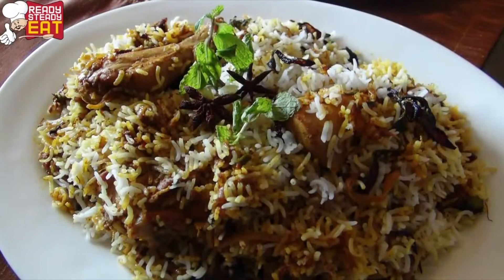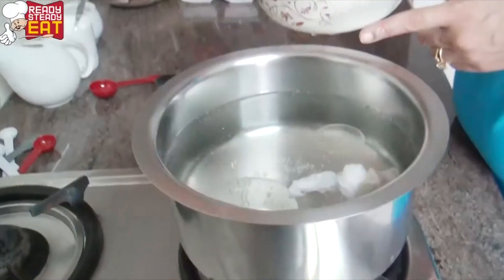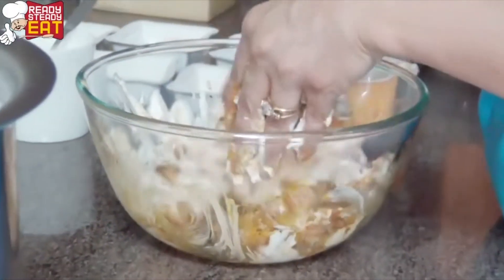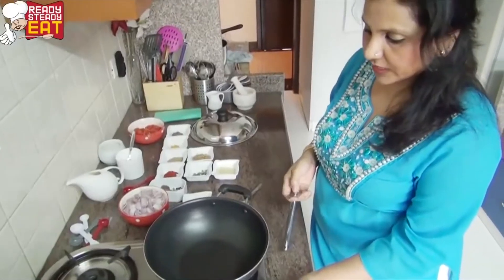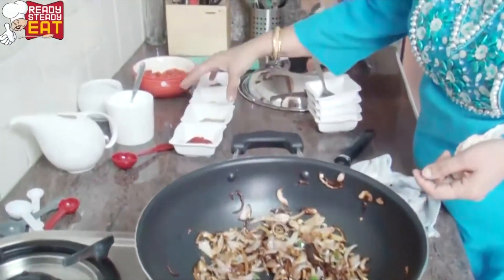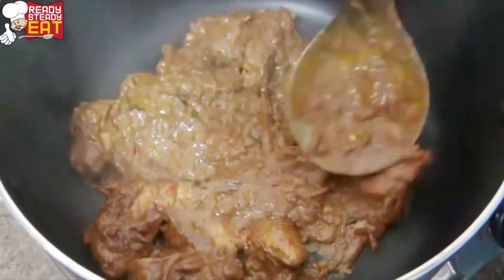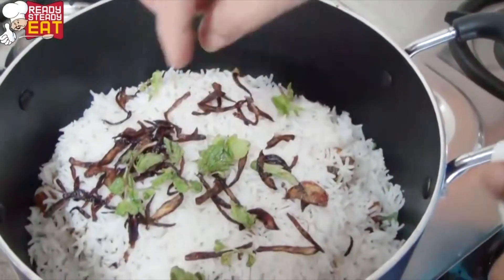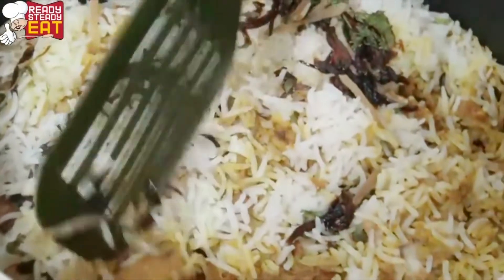Eid Special Lucknowi Chicken Biryani | How To Make Biryani | Chicken Recipe By Ready Steady Eat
Learn how to make Lucknowi Chicken Biryani with our chef Saloni Only on Ready Steady Eat.
Lucknowi Chicken Biryani is a very popular North Indian recipe. It is different from the basic biryani recipes, as this comes straight from the Nawab's cooking background. Lucknowi Biryani has a uniquely delicate flavor and rich fragrance. In preparing this unique dish, the meat and the rice are cooked separately and then layered in a pot that is placed over a low flame Make this Eid special recipe and impress your family and friends.

Lucknowi Chicken Biryani Ingredients -
Chicken 1kg (pieces with the bones)
Long grain basmati rice - 2 cups
Boneless chicken 500 grams
Salt
Plain yogurt 1cup
Black peppercorns 6-8
Cloves 4
Black peppercorns 6-8
Cloves 4-6
Black cardamoms 2
Star anise 1
Mace 1
Onions (sliced) 2
Green chilies chopped
2 Coriander powder 2 tsp
Tomatoes 2
Fried brown onions 2 tbsp
Ginger juliennes 1 tsp
Fresh coriander leaves 2 tbsp
Mint leaves 2 tbsp
Few saffron strands
Garam masala powder 1 tsp
Ghee / Butter 2 tbsp